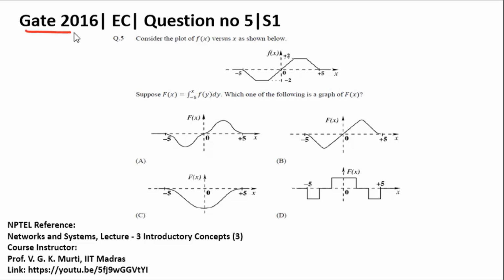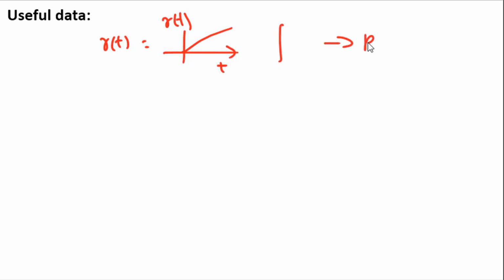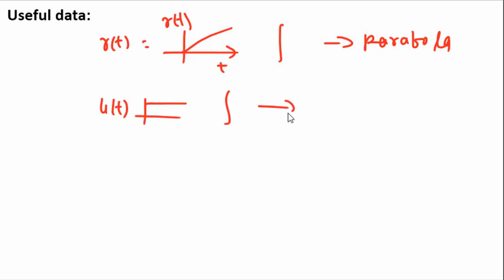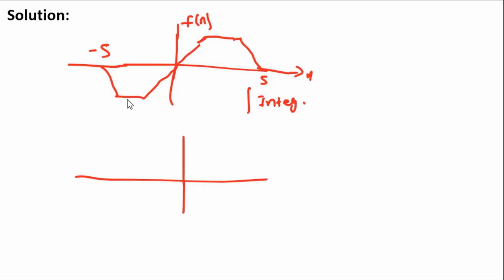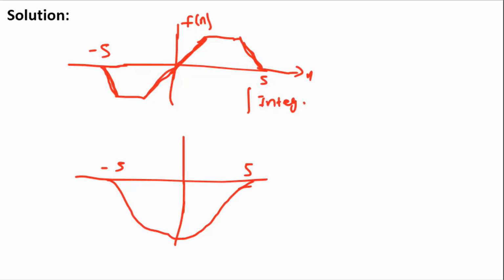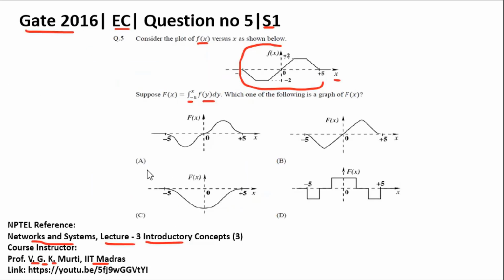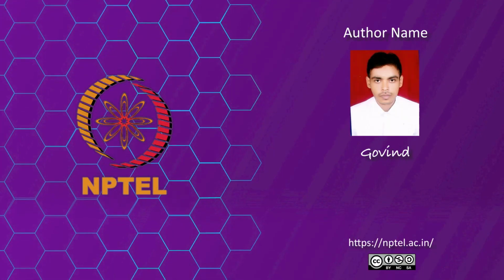Q05 EC 2016 S1